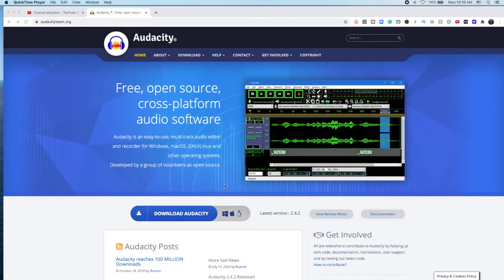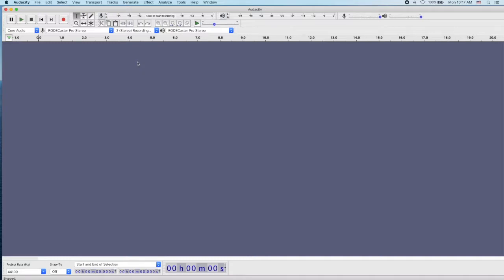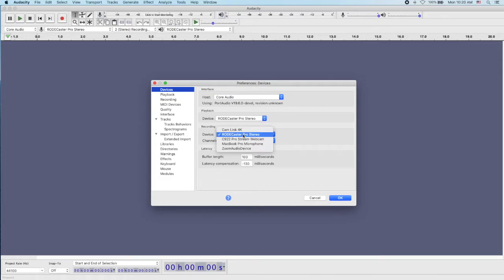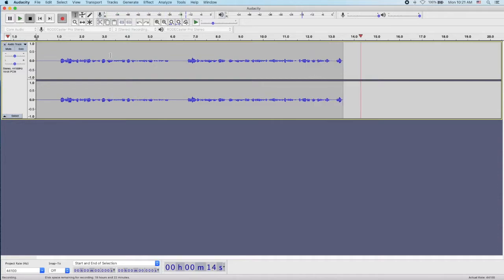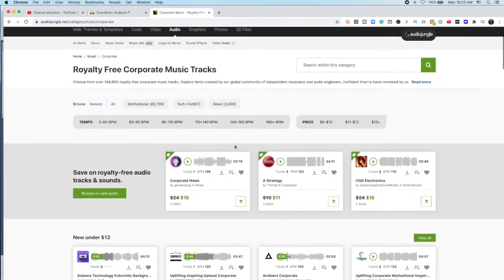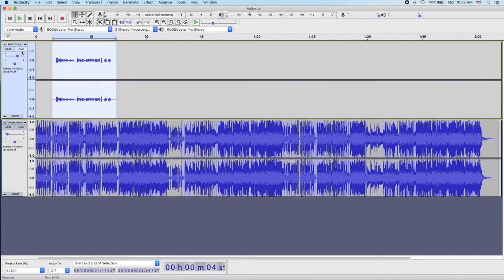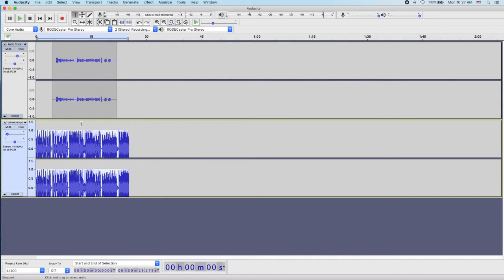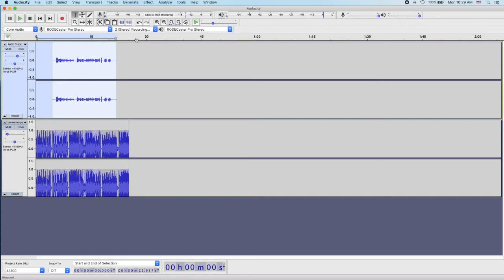How To Create a Podcast Intro with Audacity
Creating a podcast intro on your own is not impossible. There are a few easy hacks to follow when attempting to create an intro for your podcast.

In this video, you will learn a very basic way of being able to create your own podcast intro with a free software called Audacity.

Order a copy of my newest book, "Podcasts SUCK! (if you don't have one)"